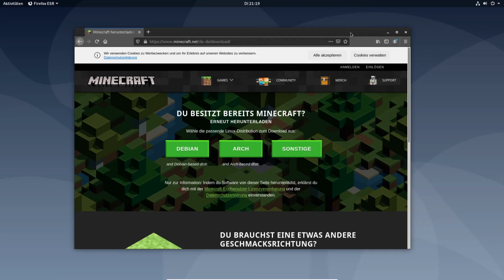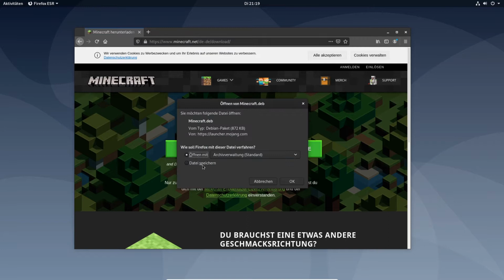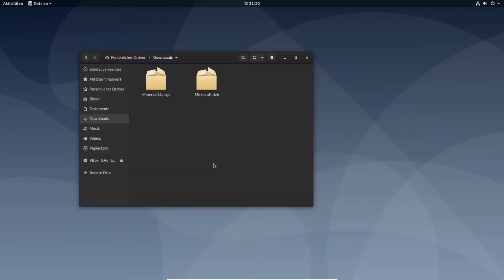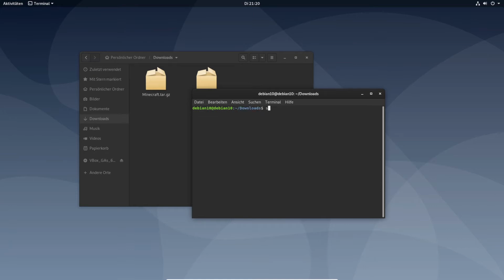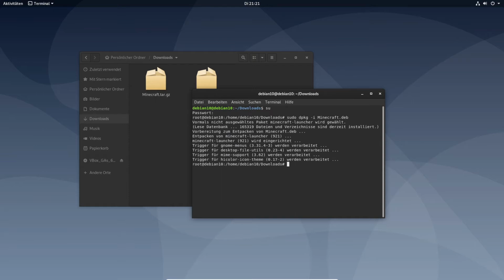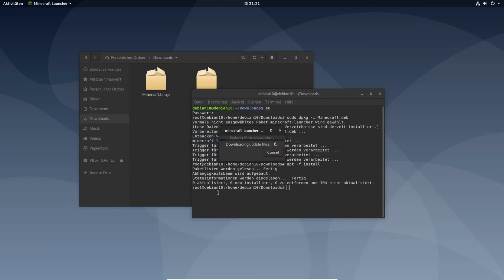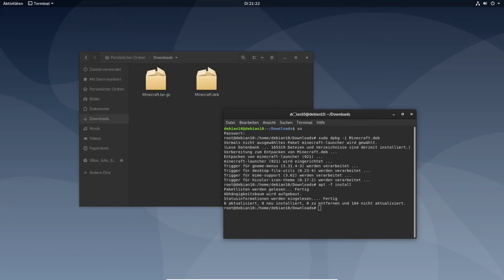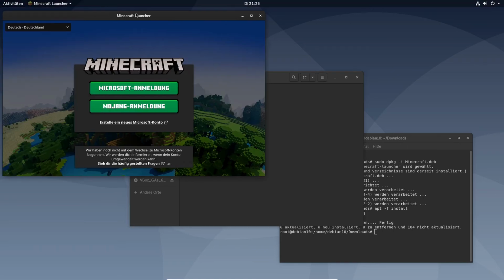How to install Minecraft JE on Linux {tutorial | Debian etc.}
║   To open the video describtion
║   click on "SHOW MORE"

commands:
su
sudo dpkg -i Minecraft.deb

optional when getting error:

apt -f install

If used: My music is from Youtube-Library
or Credits:
The Blue Pearl - Jesse Gallagher (Youtube Library)